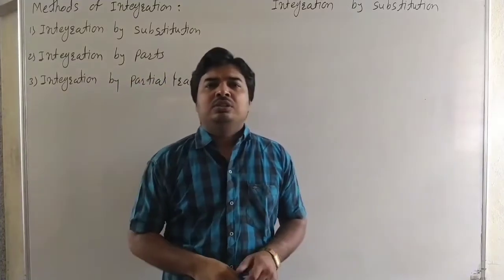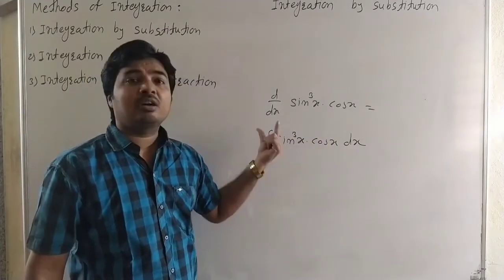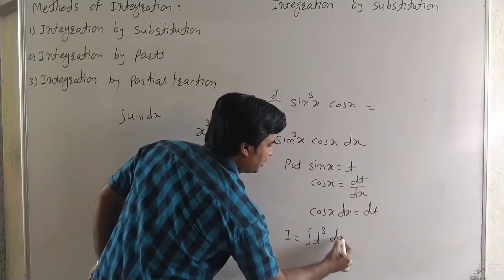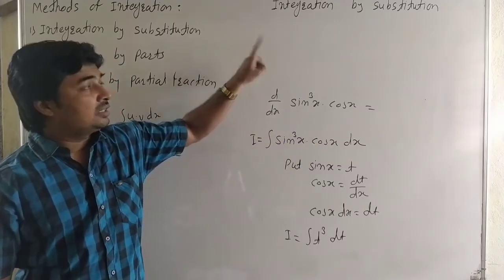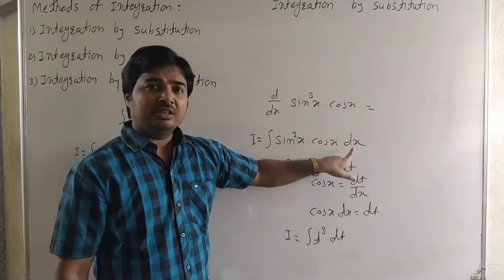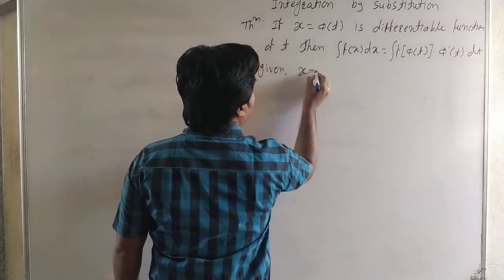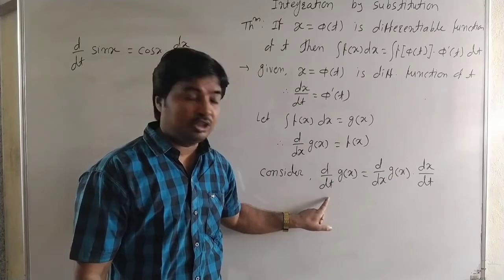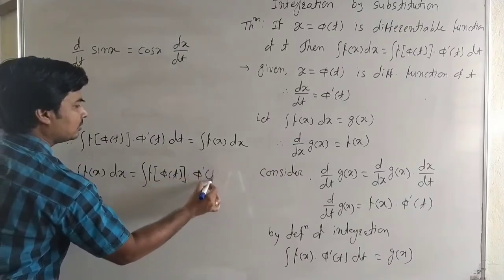Lec13 Integration : Integration by Substitution : Theorem